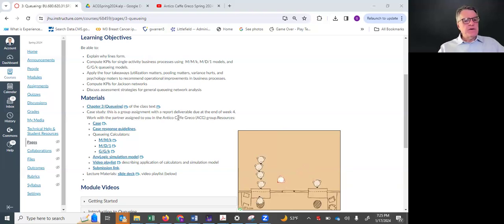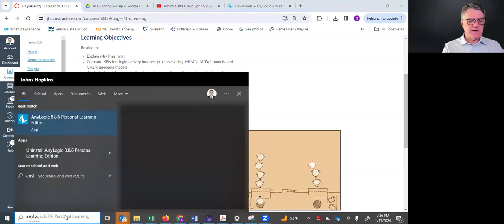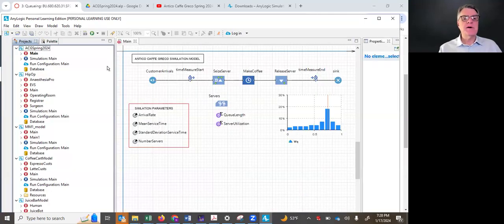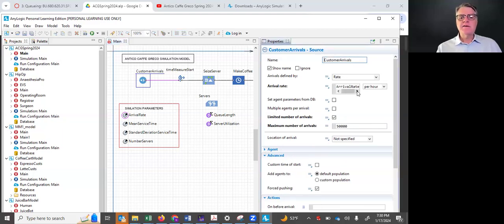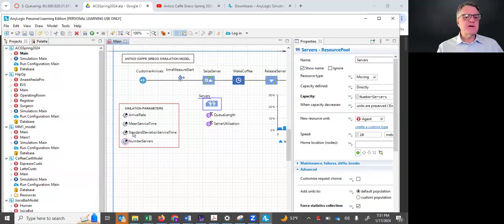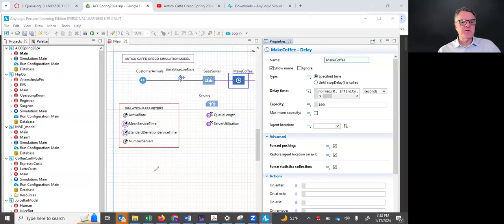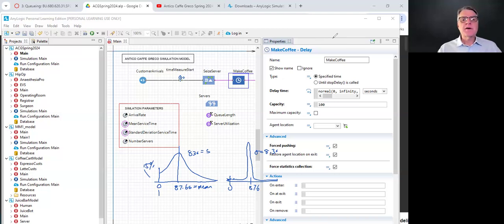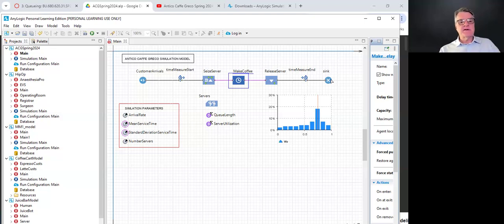Antico Caffe Greco: Introduction to AnyLogic simulation model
Describes the AnyLogic model provided with the case